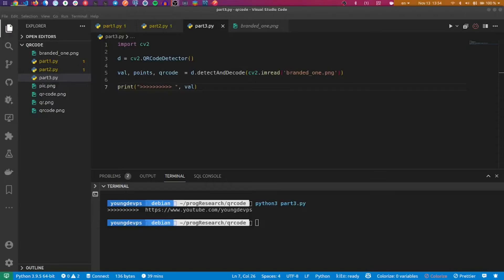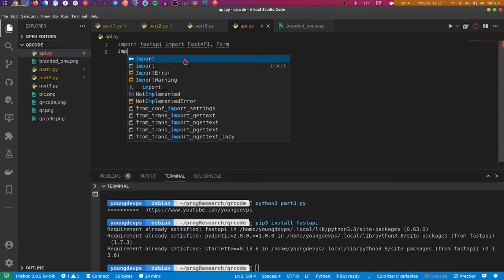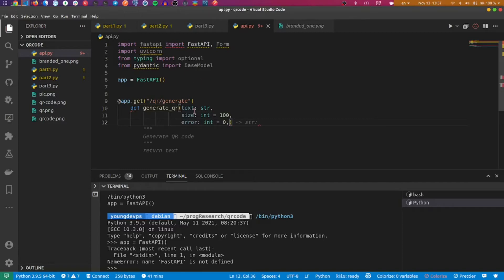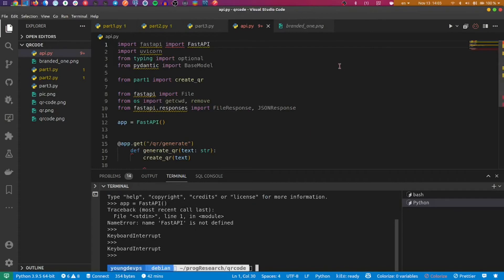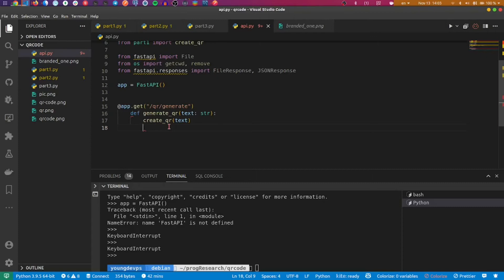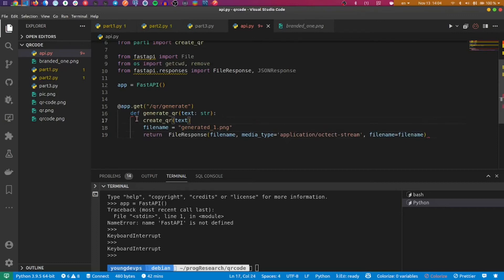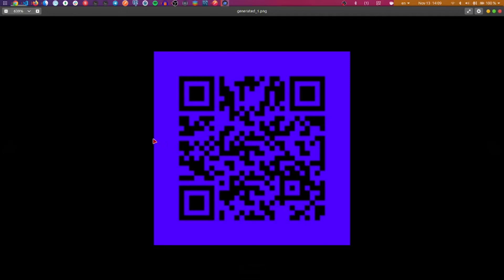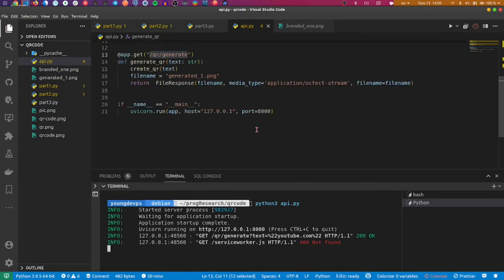How to create a QR Code server generator with Python | Python Application Tutorial 6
☕BUY ME COFEE
☕SOUTENEZ-MOI, EN ENVOYANT LE MONTANT DE VOTRE CHOIX

The author of this course is Jordy BAYO, otherwise known as “Youngdevps” from his educational programming YouTube channel. jordy has a passion for teaching and loves to teach about the world of machine learning, artificial intelligence, mobile development.
🕵️‍♂️ Telegram: @youngdevps  ||  @IoT Community